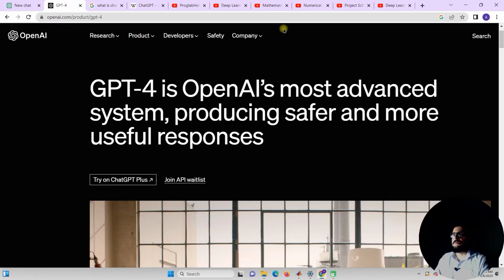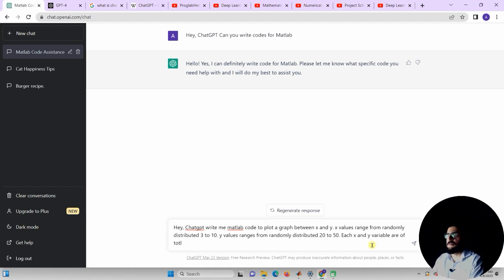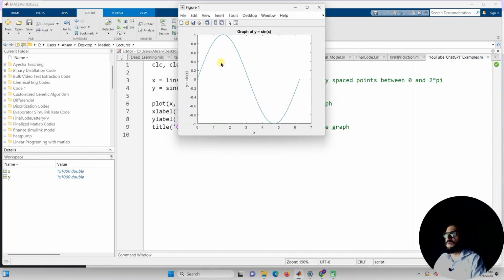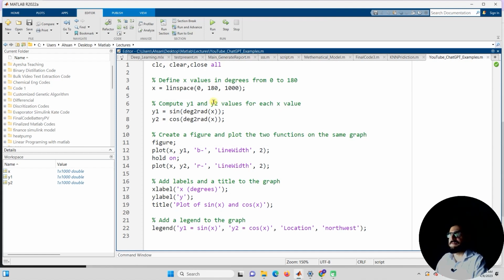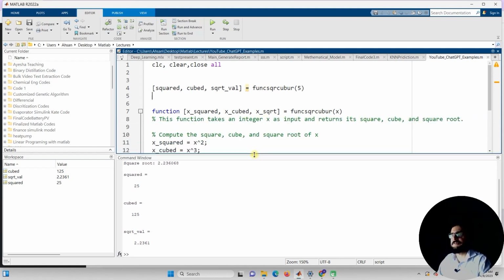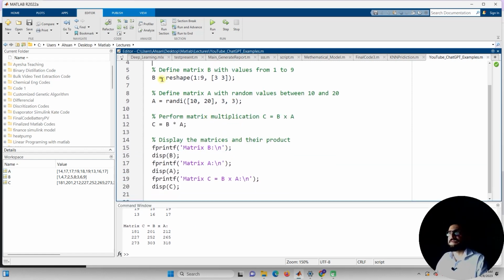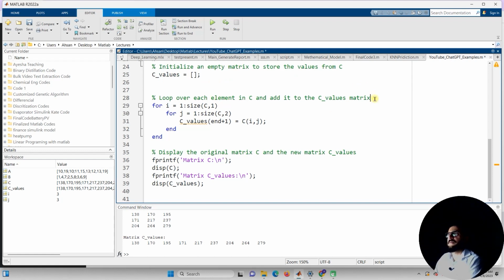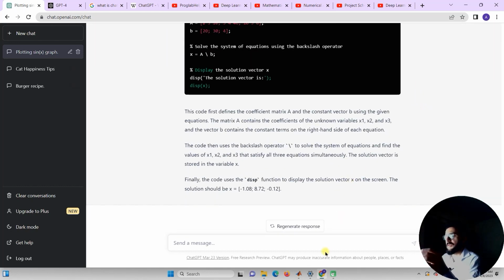ChatGPT MATLAB - Use AI for Coding - Download ChatGPT Prompts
Tutorial on ChatGPT MATLAB! If you're looking for a simple and efficient way to write MATLAB code, ChatGPT is the answer. In this tutorial, I will show you how to use ChatGPT to generate MATLAB code with ease, from simple variable operations to complex matrix manipulations and plotting.

Need assistance with data analysis, machine learning, regression models, Neural Networks, NLP, or numerical methods?

📊 Chapter Timestamps:
0:00 Introduction
5:09 Plots MATLAB
20:25 Functions in MATLAB
24:45 Matrix Operations
31:35 For loops
35:10 Algebra Equations

I'll also provide you with a range of ChatGPT coding examples and prompts, including variable operations, matrix operations, for loops, and plotting. These templates are designed to make your coding life easier and help you get started quickly.

Once you're logged in, I will show you how to input variables and prompts, and how to use common MATLAB functions and operations to generate your code.

🔑 Learn to create models for real estate price prediction. Add a real-world data science project to your portfolio and boost your resume.

Explore our MATLAB Online Tutorial playlist, your ultimate guide to mastering MATLAB! Whether you're a beginner or an advanced user, this playlist covers everything from basic MATLAB concepts to advanced topics like MATLAB Simulink, ODE45, and signal processing. Learn how to install MATLAB, use MATLAB online, and discover its powerful integration with Python and Arduino.

Dive into topics like MATLAB plotting (e.g., scatter3, plot3), fft2 MATLAB, and explore MATLAB for engineers. We’ll also cover practical examples using MATLAB Diff, fzero, and Newton Raphson in MATLAB.